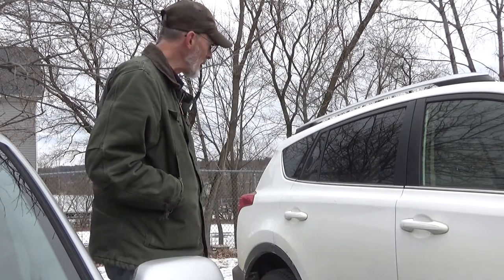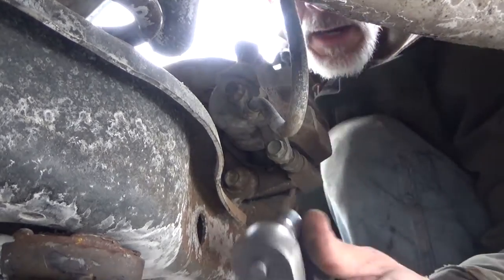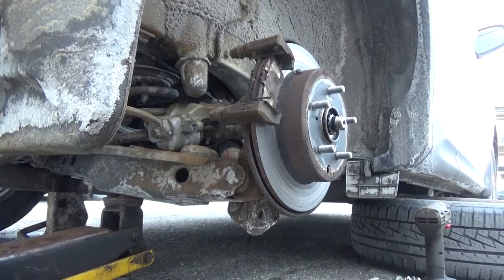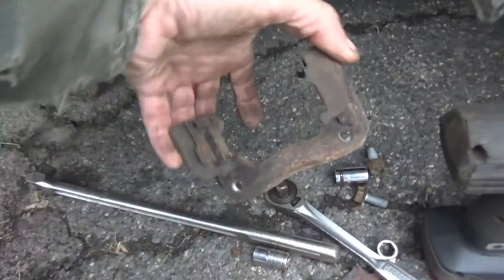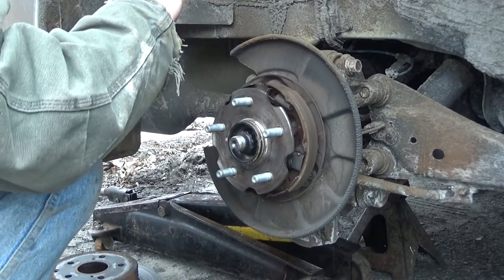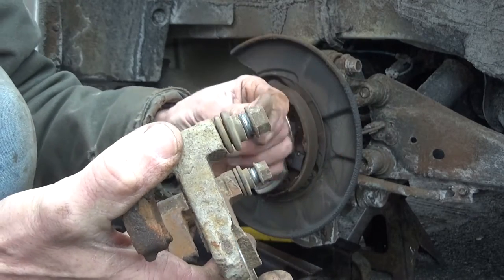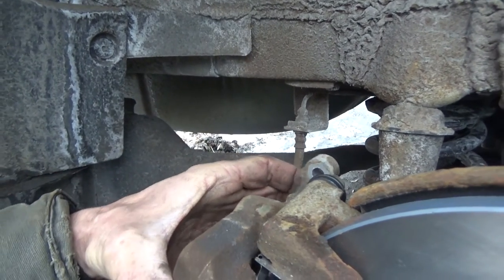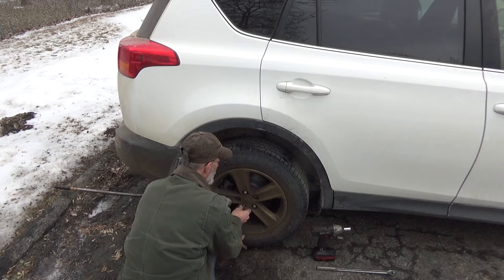2015 Toyota Rav4 - Rear Brakes and Rotor Replacement - Auto Repair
2015 Toyota Rav4 Rear Brakes and Rotor Replacement. Why are my wheels turning brown? How do I replace the rear brakes on my Rav4? This video will give you the basic insights on what you'll need to do. This process is similar to ALL Rear "Drum in Hat" Disc Brake systems. This video is a pads and rotors replacement, as well as visual inspection of the parking brake assembly and associated parts. This is a 34°F Parking Lot DIY!

𝟏 𝐘𝐞𝐚𝐫 𝟔 𝐌𝐨𝐧𝐭𝐡𝐬 𝐥𝐚𝐭𝐞𝐫: 𝐂𝐎𝐌𝐈𝐍𝐆 𝐒𝐎𝐎𝐍!